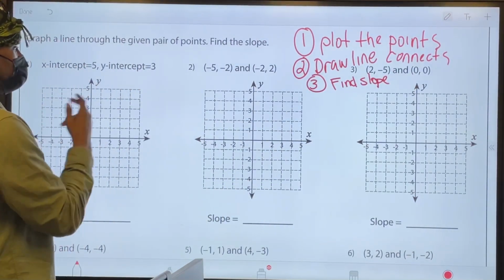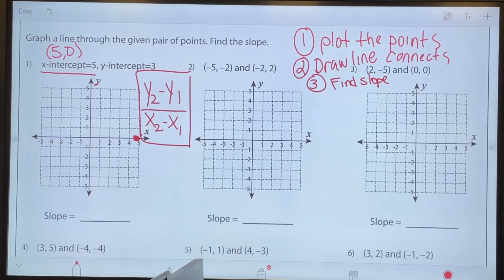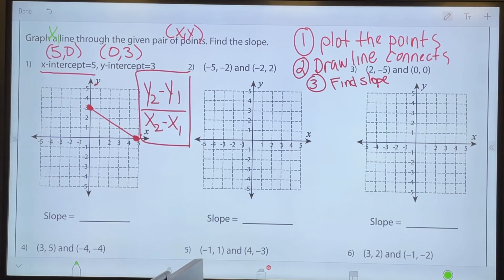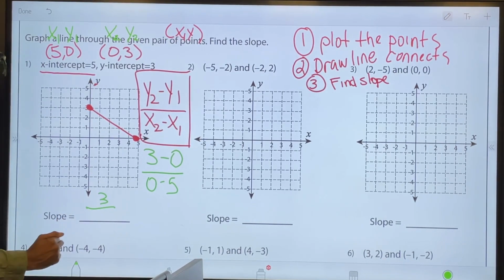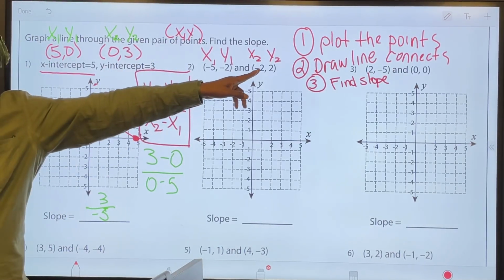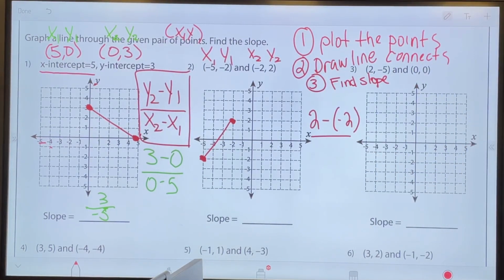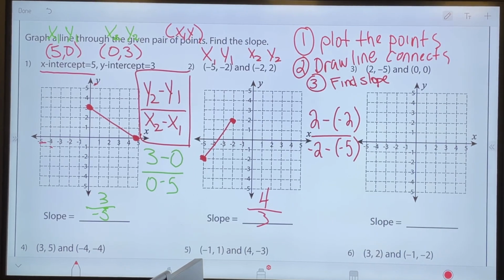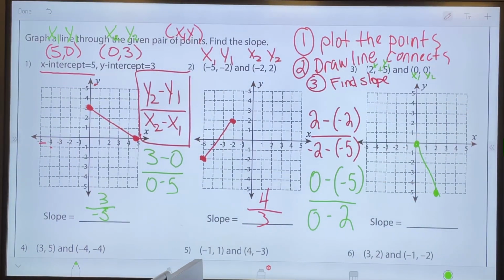ISA Label coordinates, Plot points, and find the slope…📈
Class exercise where we are given two points that we must plot correctly then find the slope using those same two points